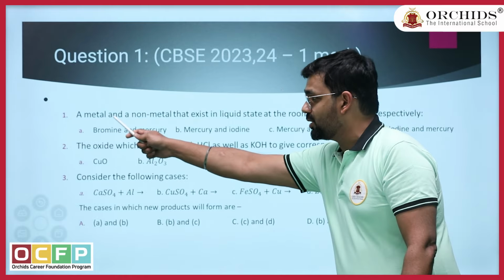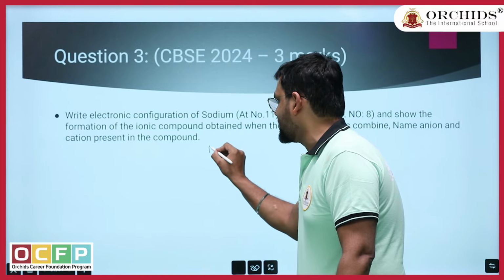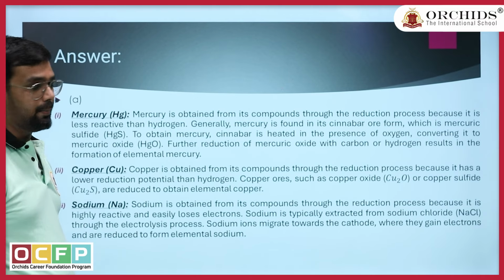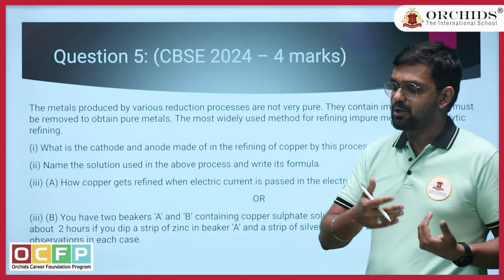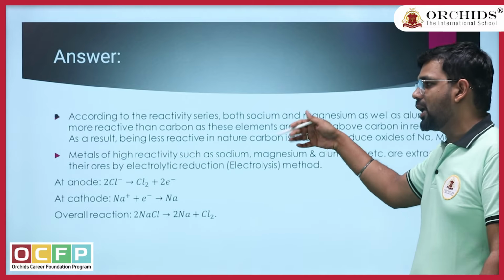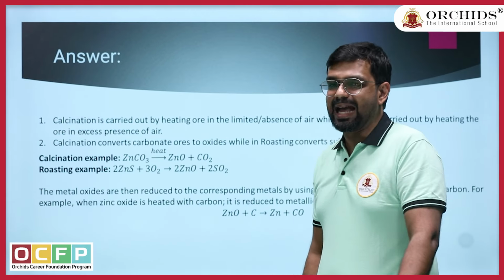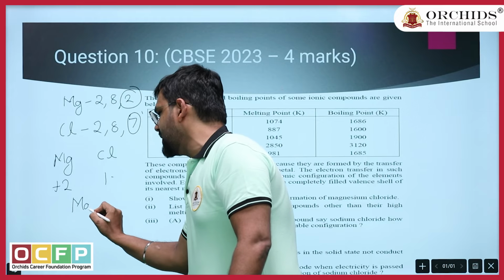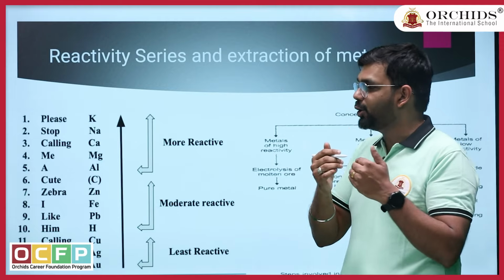Board Exam Smart Prep Series | Ep. 2 | Metals & Non-Metals with IITian Faculty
Welcome to the second episode of our Board Exam Smart Prep Series, presented by Orchids The International School!

In this video, our IITian faculty guide you through essential concepts of Metals and Non-Metals, focusing on:

Physical Properties: Explore the distinguishing characteristics of metals and non-metals.
Chemical Properties: Understand their reactions with oxygen, water, acids, and bases.
Practical Applications: Learn how these elements play a vital role in everyday life.

These insights are designed to enhance your understanding and boost your performance in board exams.